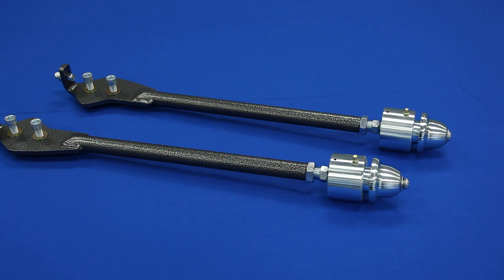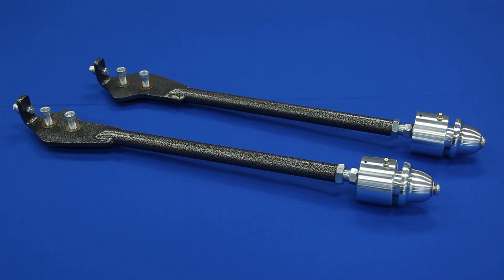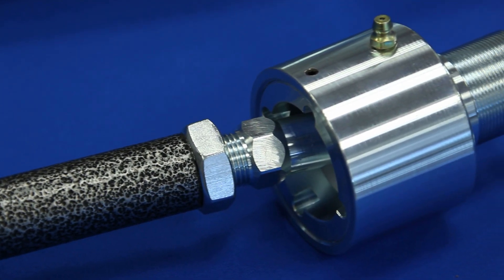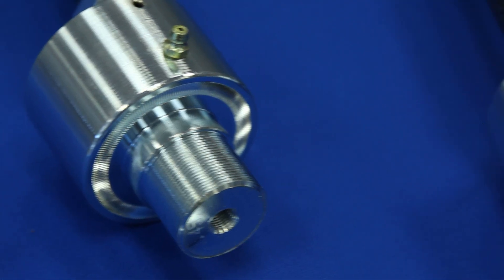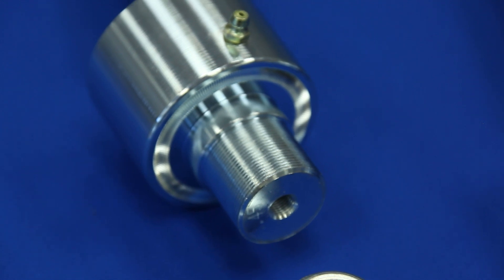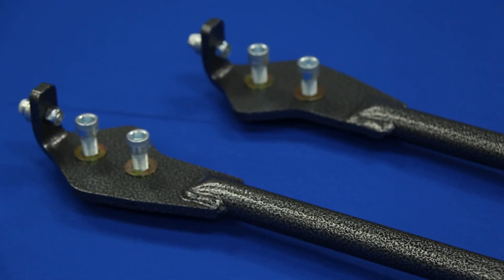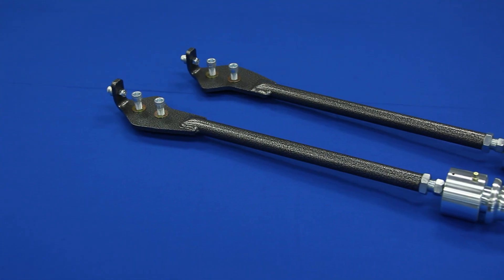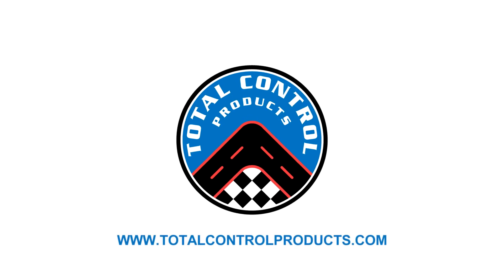Total Control Products - Strut Rods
Our newly redesigned strut rod makes improvements in the areas of performance, serviceability, and ease of installation. The key to these refinements is our billet concentric pivot assembly; the first of its kind.